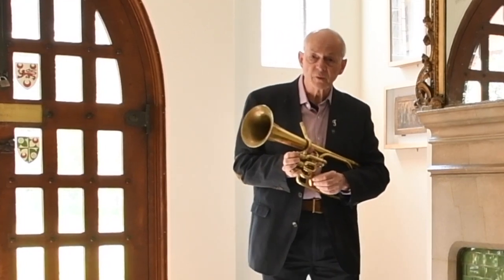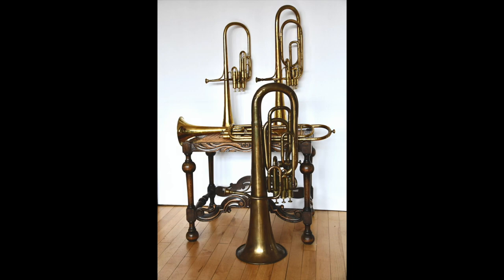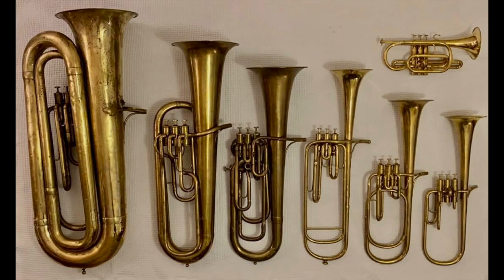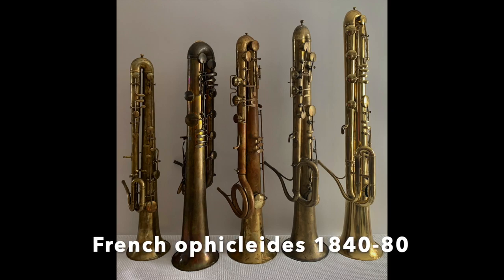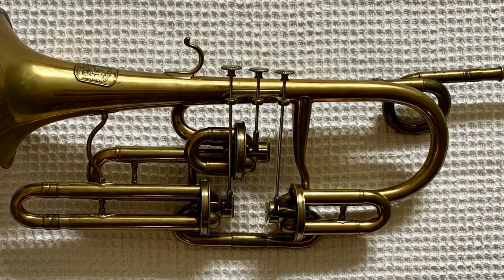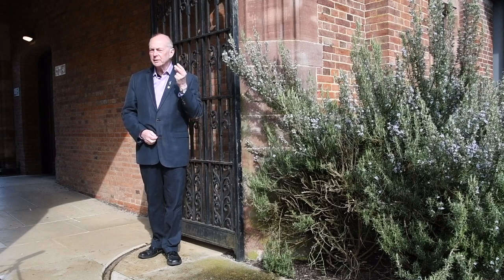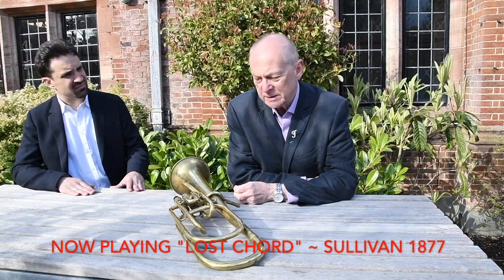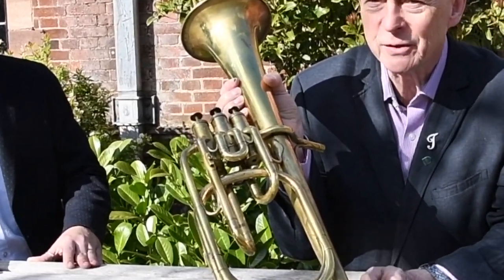HBS 2021 Kershaw (with J. West): Bringing a collection to life: Queen Victoria's Consort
Andrew Kershaw with Jeremy West: Bringing a collection to life.

There are many reasons why a collection of historical musical instruments may be created and curated. Some important or fragile examples are in museum cases and ‘transgress’ to become art, silent and untouched but marveled at by visitors. In the case of the Kershaw collection I have sought to put a historically important collection of brass instruments together that can be heard doing what they were made to do.

Some specific areas of interest within the collection are the group of Saxhorns, Cornet and Saxotromba by Adolphe Sax (made 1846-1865) which are a joy to play together, their voice as an ensemble seems ‘greater than the sum of it’s parts’, and the presentation of instruments with the more unusual valve systems or patents, also the transition instruments, such as upright bass horns, Sudrephone and Keyed brass instruments.
When performing on these instruments we as musicians get a feel for the virtuosic ability of the players of the past and the sound worlds and colors that these instruments produce. It also helps to link to social history, who played these instruments? Professionals, amateurs, bandsmen, parlor entertainment or mass entertainment of the Victorian population.

In the same way that a Veteran car owner gets great pleasure from taking part in the London to Brighton Run, an ensemble of brass musicians can enjoy the same feeling playing on these historically important and interesting instruments.

Queen Victoria's Consort is made up of some of the U.K’s leading early brass musicians and brings to life a stunning collection of original 19th Century brass instruments, ‘The Kershaw Collection’

QVC has performed at The London Transport Museum, Steam on the District Line, Buckingham Palace, Burgh House, Cambridge University and Alexandra Palace to name but a few. The ensemble has been featured in the Telegraph and on both BBC and ITV London news. QVC has collaborated with historical companies such as English Heritage and Lincoln Castle.

QVC has recorded a version of ‘A Christmas Carol’ for Girton College, Cambridge, a Virtual Victorian Christmas card and a virtual concert.